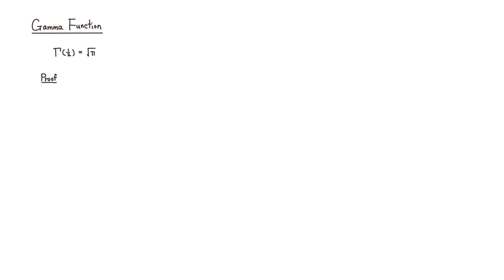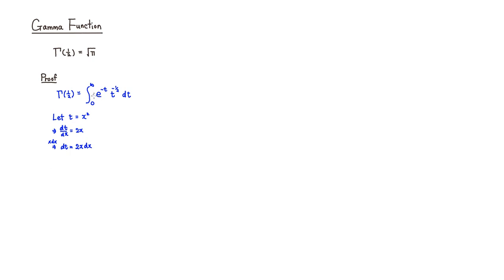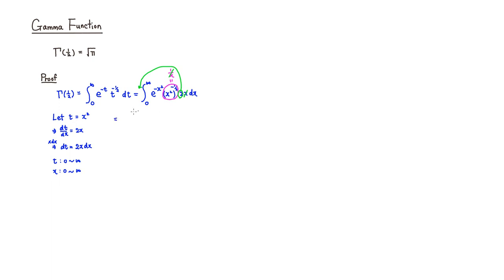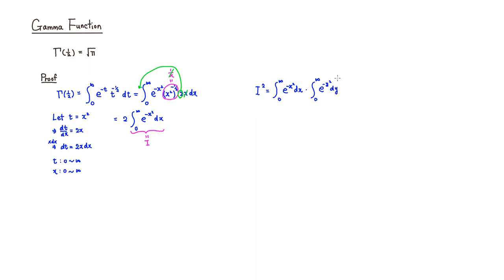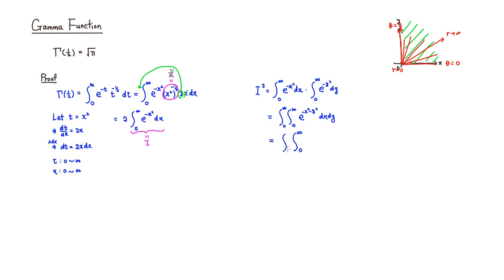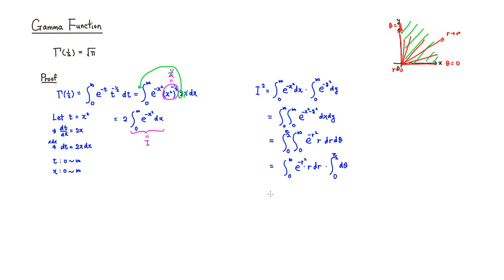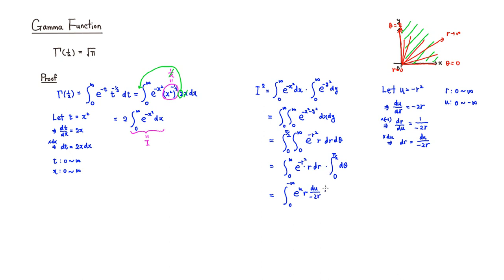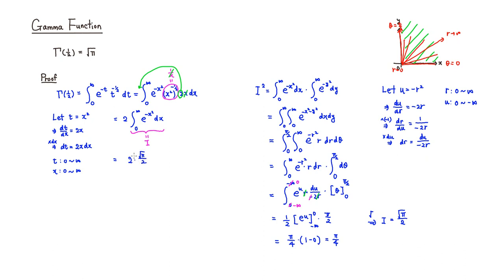MTH 304 Property of Gamma Function (Spring 2018)